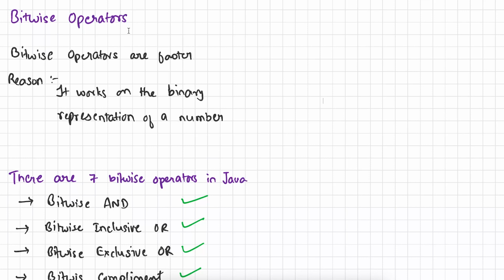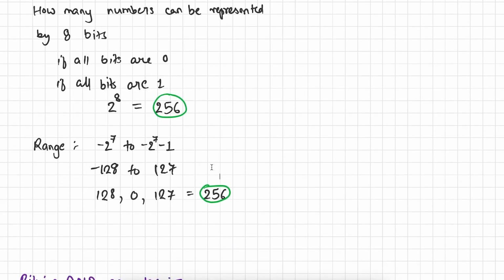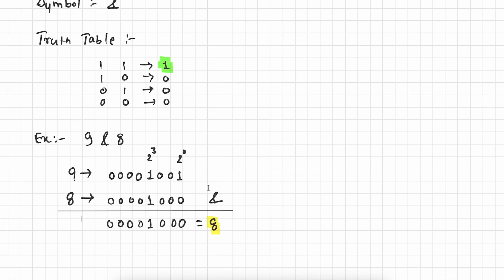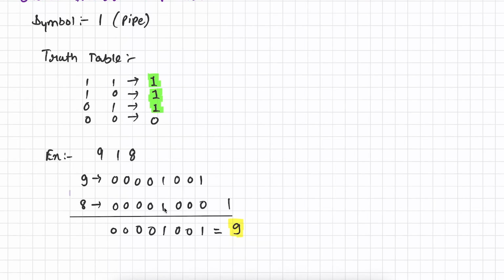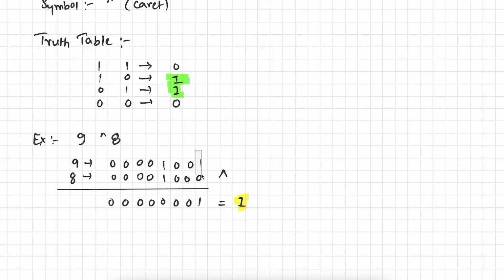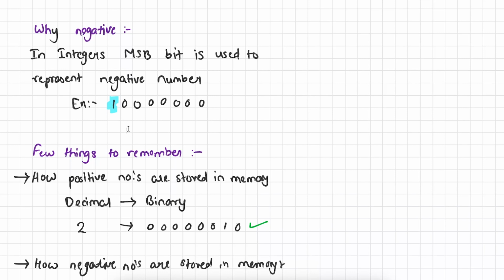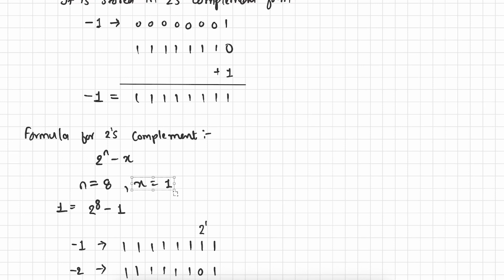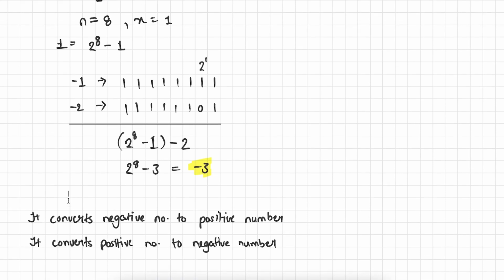Bitwise Operators - Part 1 ( AND | OR | XOR | NOT )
In this video, I talked about the Bitwise Operators like AND, OR, XOR, and NOT.